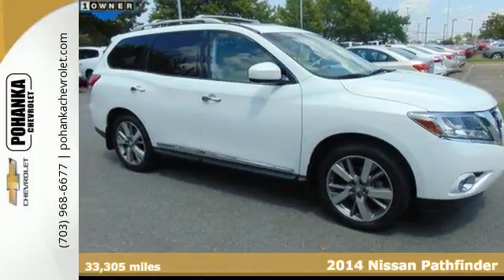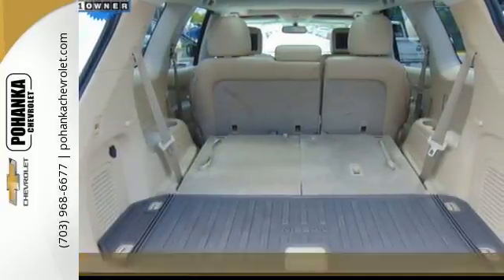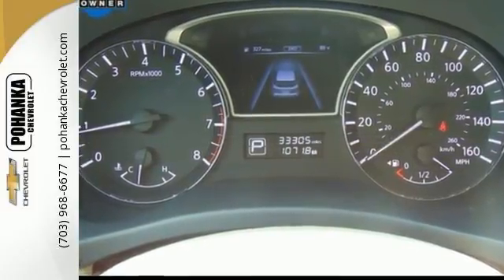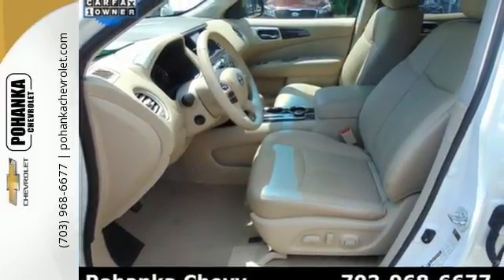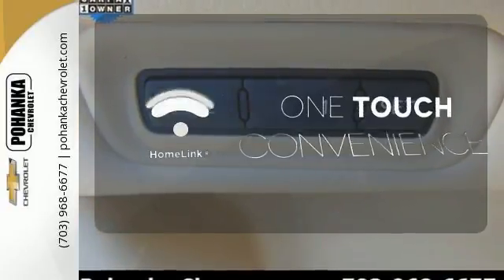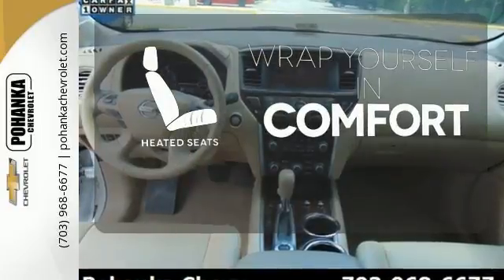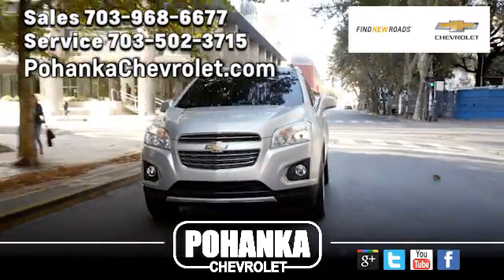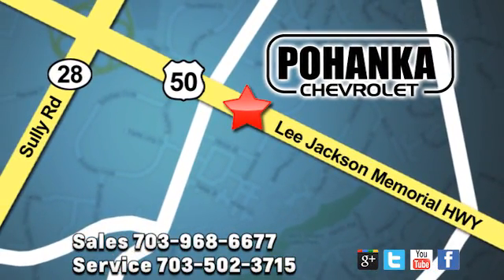Used 2014 Nissan Pathfinder Chantilly VA Washington-DC, MD CHF198391A - SOLD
Year: 2014
Make: Nissan
Model: Pathfinder
Engine: 3.5L V6
Transmission: CVT with Xtronic
Color: White
Mileage: 33305
Stock #: CHF198391A
VIN: 5N1AR2MM9EC696877
4WD. Sticks to the road like glue. Stability and traction control keep you squarely on course. Located right next to Dulles International Airport on Route 50 in Chantilly, Fairfax VA. Don't miss the fantastic bargain! Your time is almost up on this attractive 2014 Nissan Pathfinder, perfect for you and your loved ones. It's the ultimate combination of high performance and luxury. All prices exclude taxes, title, license, freight, and dealer processing fee of $699.00. Published price subject to change without notice to correct errors or omissions or in the event of inventory fluctuations. All features not on all vehicles. Vehicles shown are for illustration purposes only.

Address:
13915 Lee Jackson Hwy